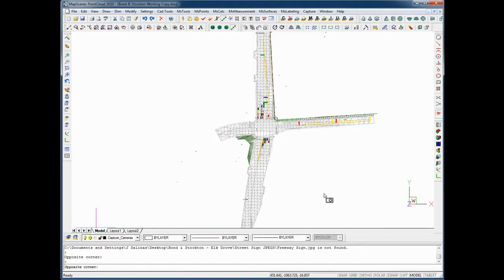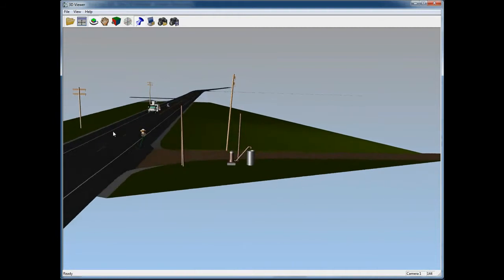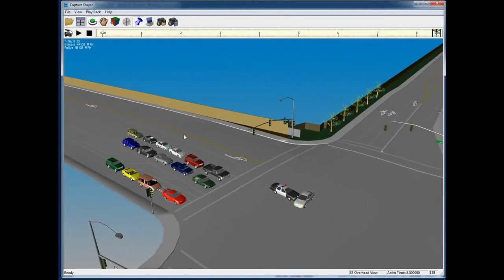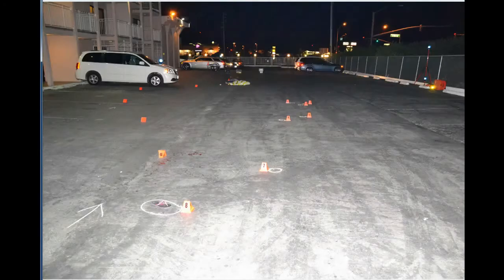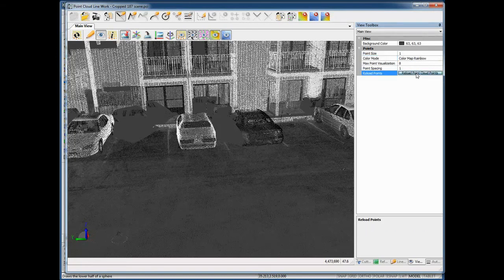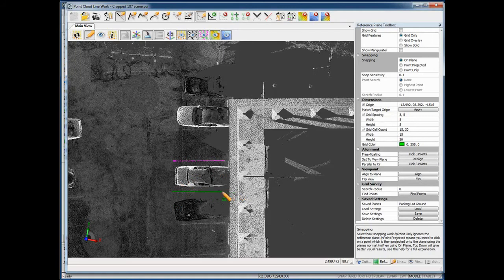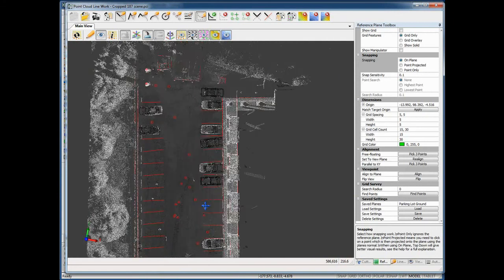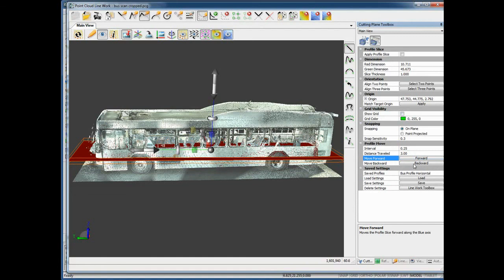Joel Salinas & CFS - MapScenes Overview (Part 2)